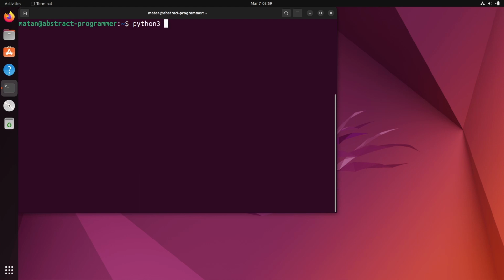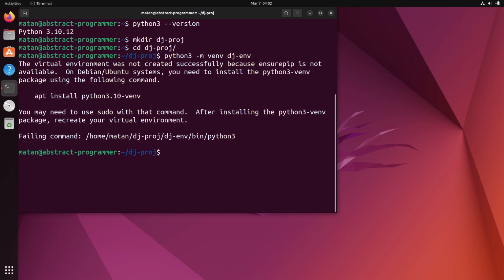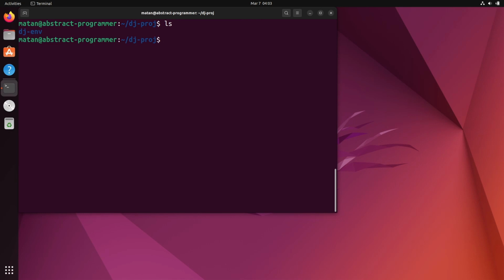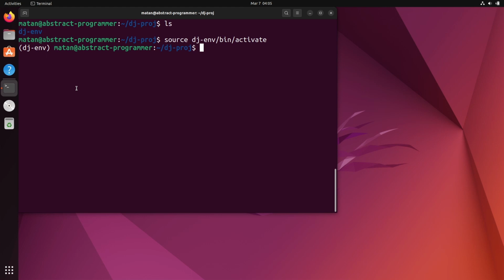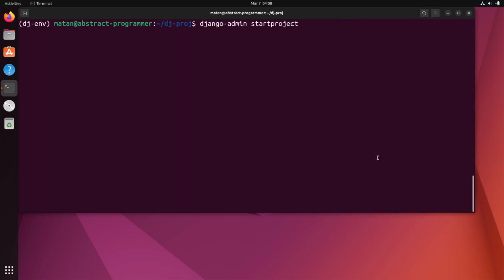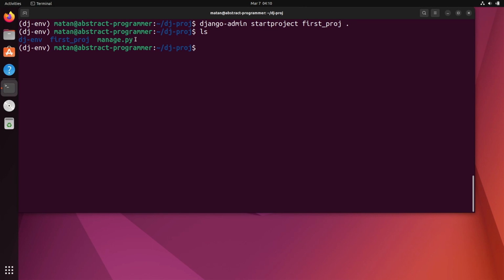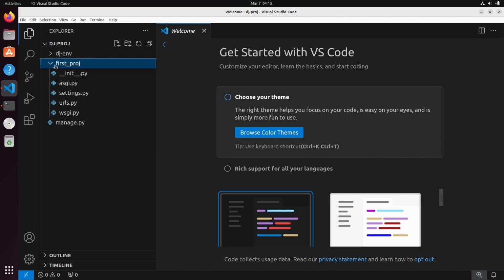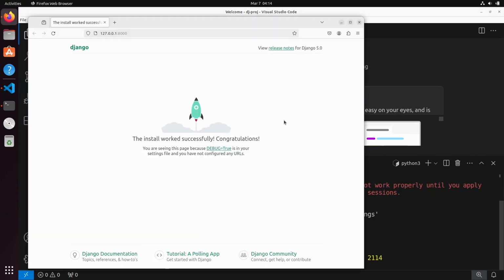How to set up a Django development environment in Ubuntu 22.04